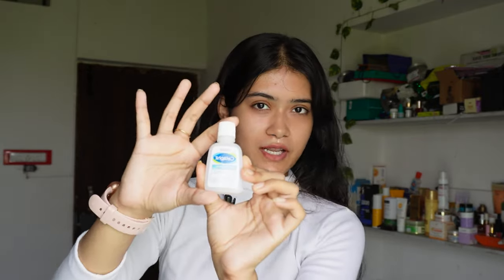Cetaphil Gentle Skin Cleanser Is Not Safe? Honest Review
In a world filled with skincare secrets and hidden truths, one product stands in the spotlight: Cetaphil Gentle Skin Cleanser. 🌟 Is it really what it claims to be, or is there more to this iconic skincare solution than meets the eye? Prepare to embark on a journey of discovery as we delve deep into the enigmatic world of Cetaphil.

You've heard the praises sung, you've seen the commercials, but do you know the full story? 🔍 Our in-depth Cetaphil Gentle Skin Cleanser review will unravel the mysteries surrounding this beloved product. We're here to reveal the unspoken facts and bring you the untold reality of what lies beneath the surface.

Join us on this epic quest to uncover the reality behind Cetaphil Gentle Skin Cleanser. Buckle up, skincare enthusiasts, because the journey starts now. Together, we'll peel back the layers, challenge the status quo, and reveal the hidden truths of this iconic product.

Are you ready to dive into the world of skincare secrets? Your skin's destiny awaits, and we're here to guide you on this thrilling adventure! 💆‍♀️💆‍♂️✨